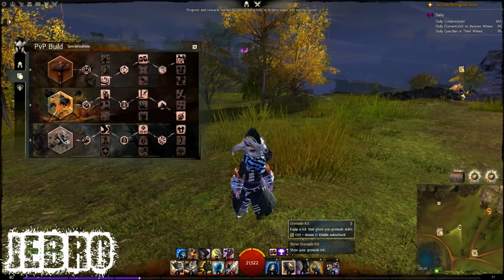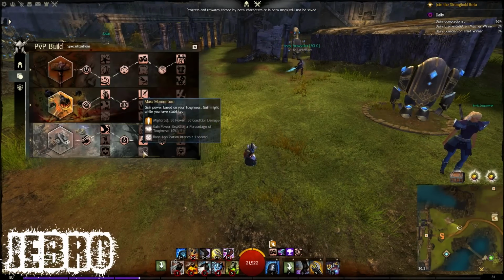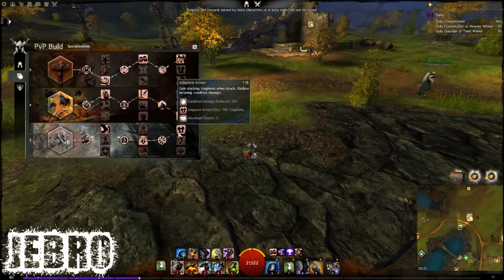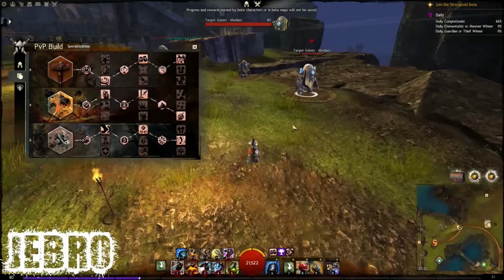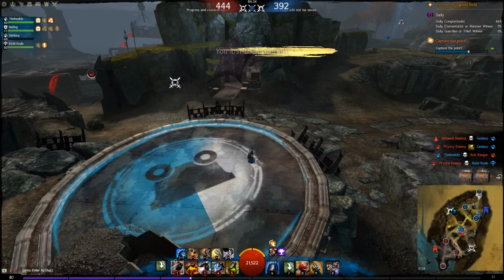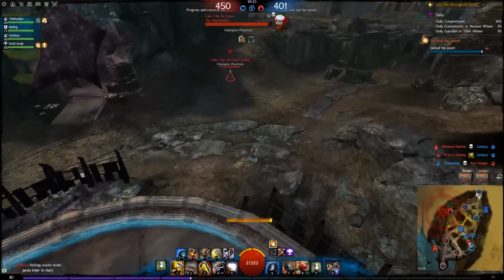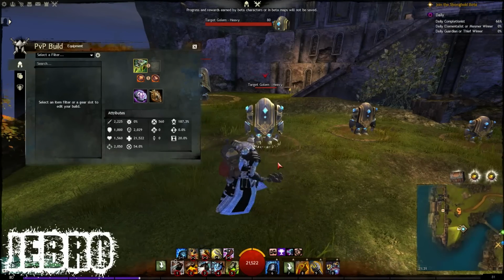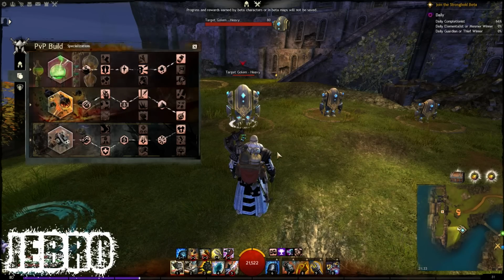Scrapper Engineer GW2 gameplay marauder and celestial Builds HoT BETA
Beta Weekend 3 Scrapper Footage! Two builds with Game play commentary! :D Hoping to do this more in future! Let me know your thoughts!
Support Jebro by purchasing GW2 today through this link!

Thanks again!!